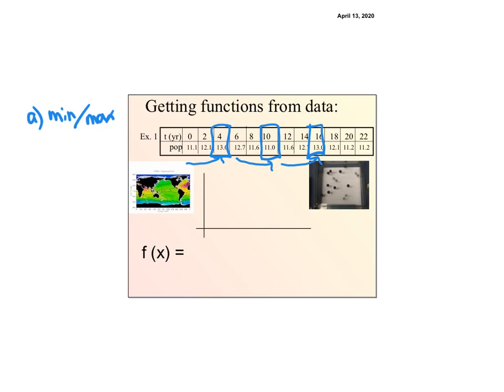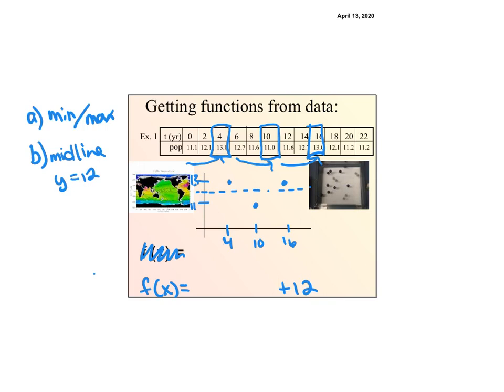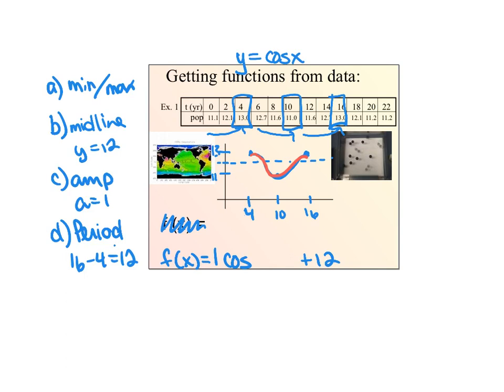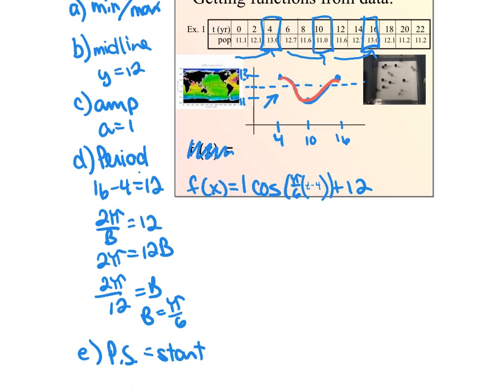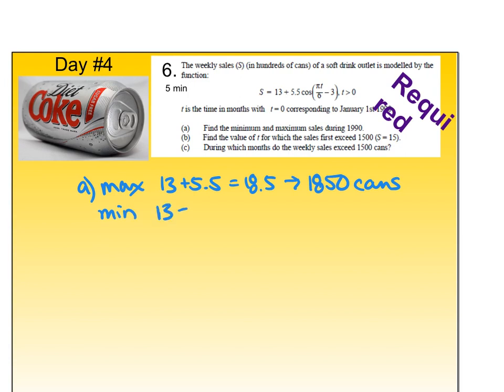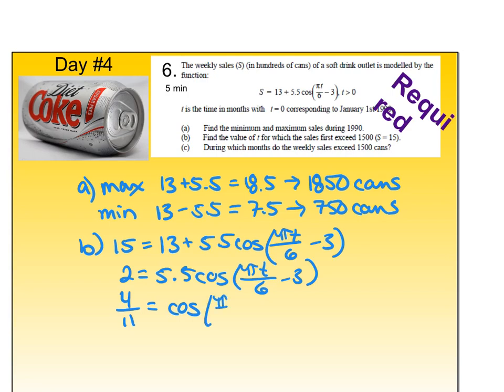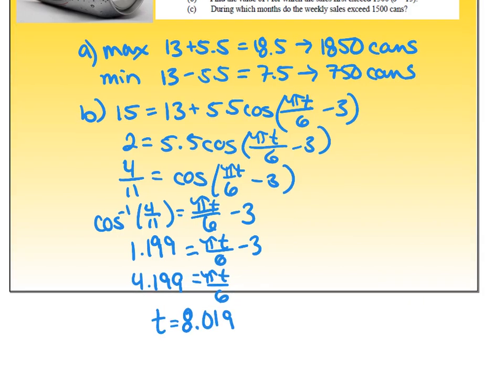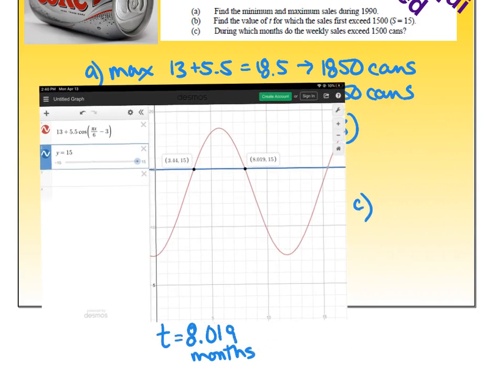HPC Day 4 (word problems)